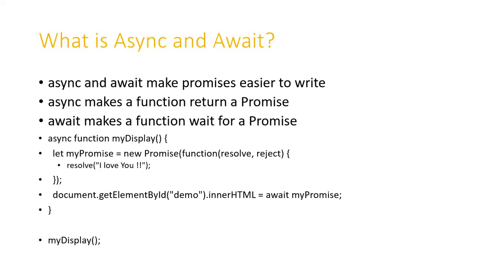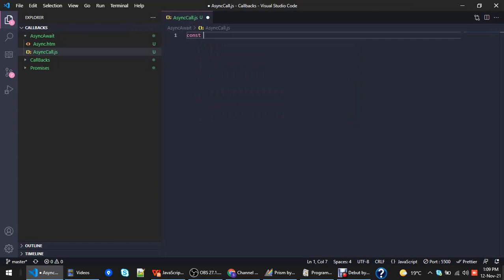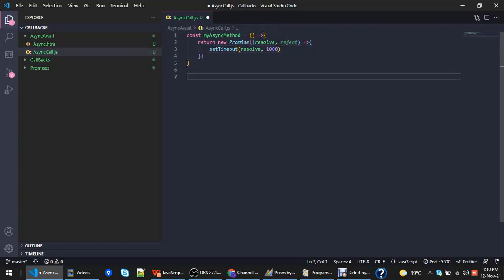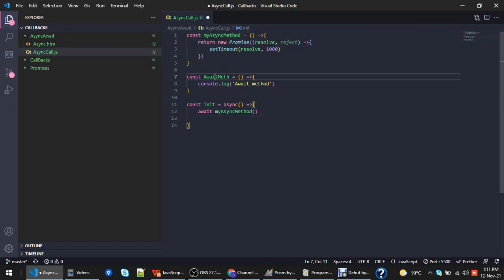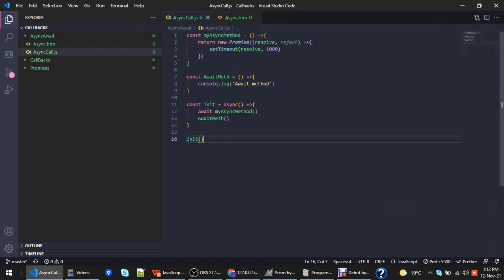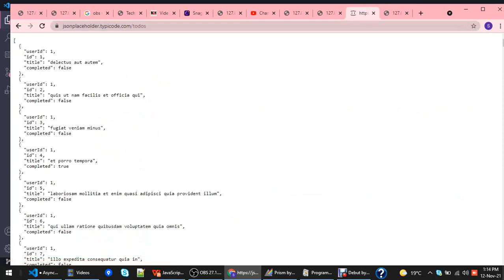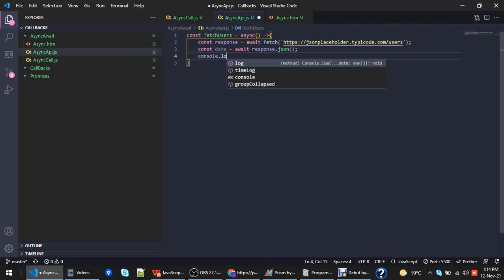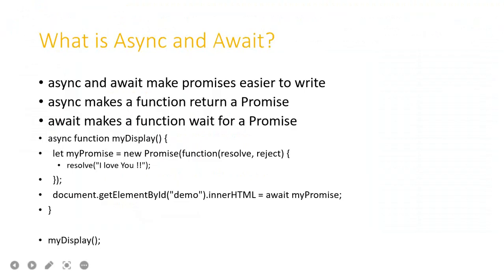Aync Await in Javascript For Beginners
Explained Asyn/Await with Rest api including examples in JavaScript, please go through it understand the concept.

Syntax:
async function myDisplay() {  let myPromise = new Promise(function(resolve, reject) {resolve("I love You !!");  });  document.getElementById("demo").innerHTML = await myPromise;}myDisplay();